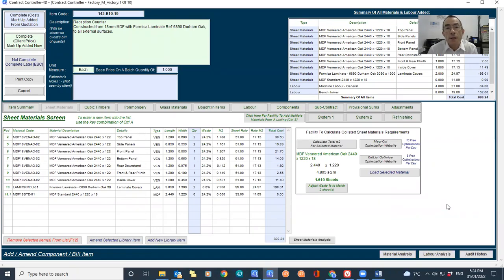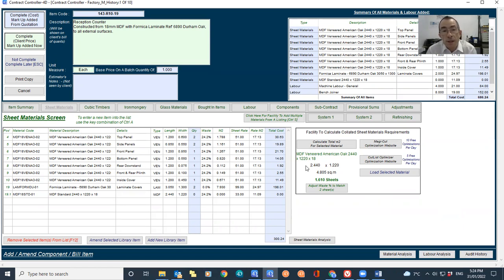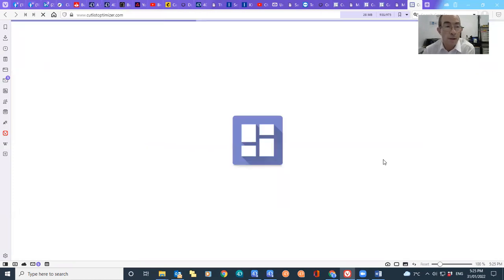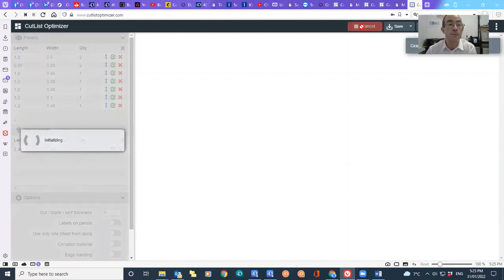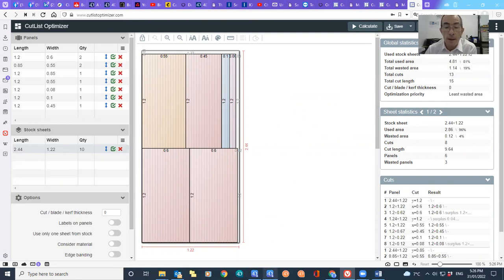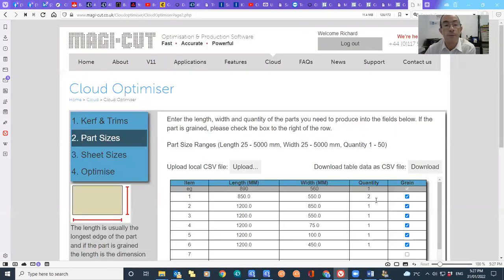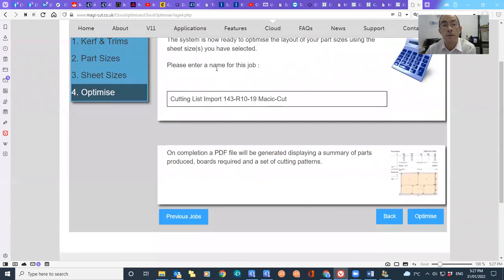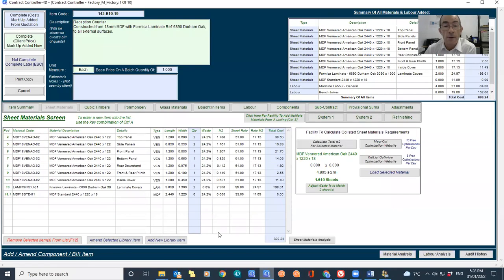Contract Controller: Using Optimisasion Software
OK, so this is all very well, but what if a board is veneered and may not cut economically, due to the direction of the grain?
This is where Optimisation software comes into play.
This software can be costly and will be already available for your CNC machines, but at the estimating stage, you are not going to feed your dimensions into a CNC program.

We have sourced a couple of Optimisation applications that allow a certain number of "Free" optimisations per day.
Using a combination of the two, this will give you 15 optimisations per day.

You will need to set up an account for these:
CutList Optimizer
Magi-Cut Cloud
Both allow free use but restrict the number of Optimisations that may be performed each day.
The following demonstration Video doesn't go into great detail about using these programs, we will leave that to you learn, but shows how Contract Controller can export your panels in the correct format for each application so that they may be easily imported and optimised by the software.

On selecting the optimisation program, Contract Controller, will export the materials to be optimised, in the required application's format, and will start your Web Browser with the application. (Initially, you will need to setup and / log into an account for the optimisation application.)
You will then be able to import the materials and run the optimisation application to calculate the quantity of boards required.
(You will also have the facility to print or save details about the cutting requirement to achieve the optimised results.)